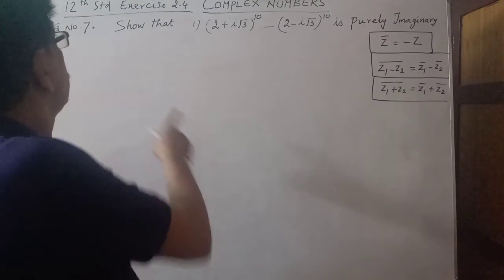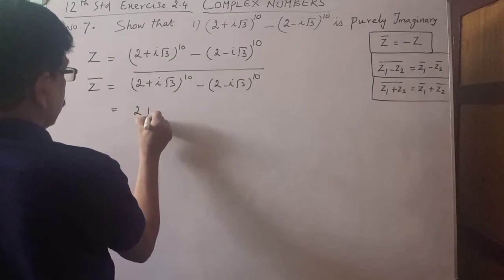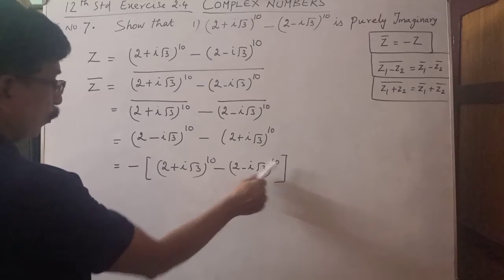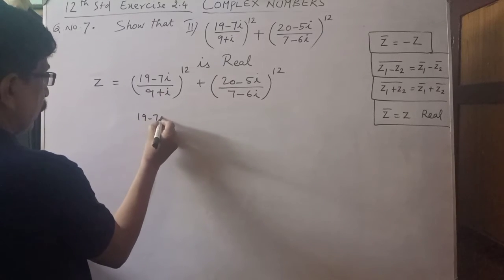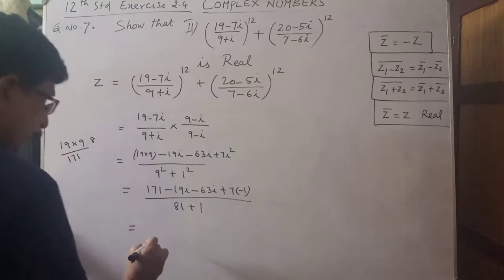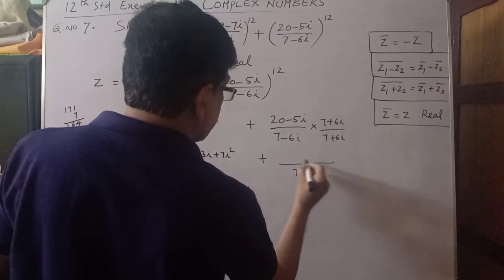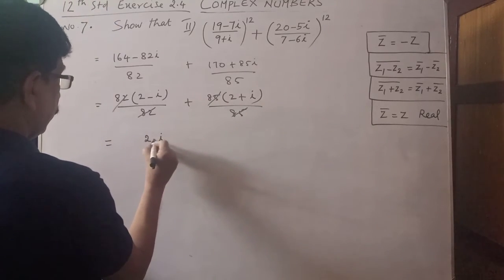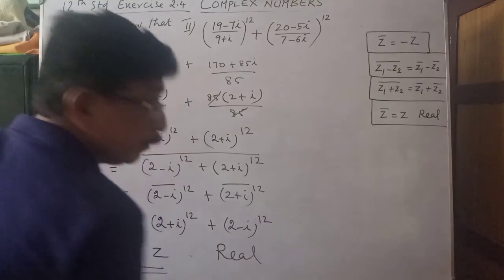12th Maths/Complex Numbers/Exercise 2.4